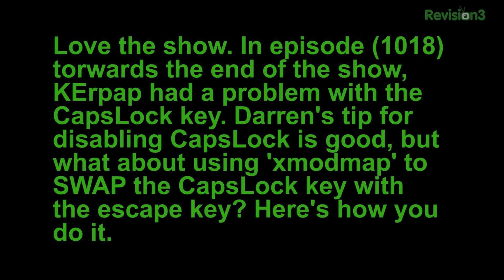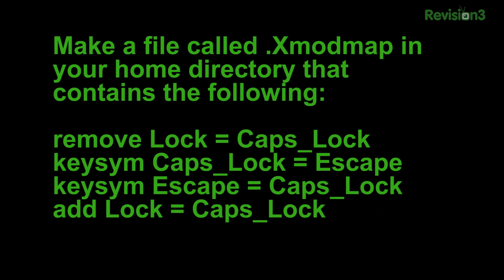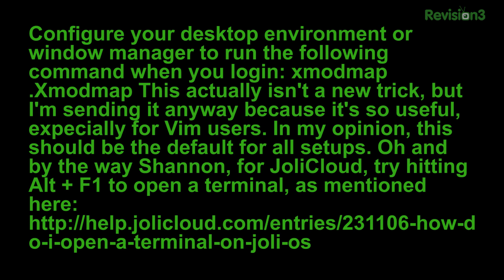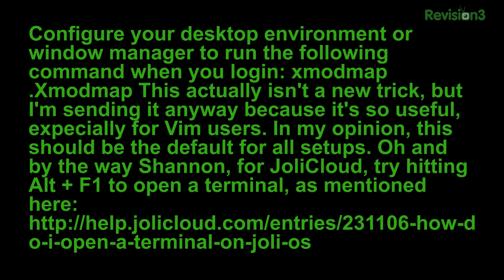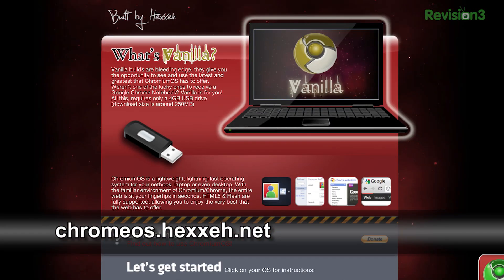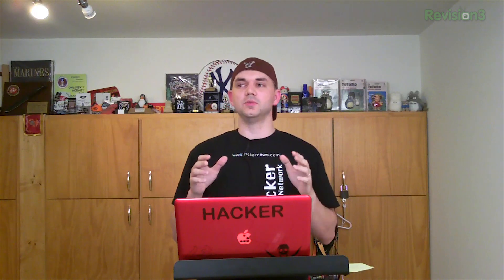Hak5 - Hak5 Set Up Tor At the Router Level 1020.3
Hak5 -- Cyber Security Education, Inspiration, News & Community since 2005:
This time on the show, access your cloud via explorer, Mubix joins us to talk keylogging with AutoIt, and a few of your tips and questions. All that and more, this time on Hak5!